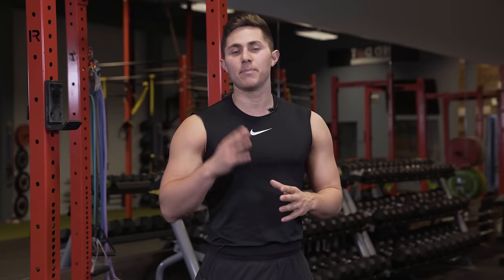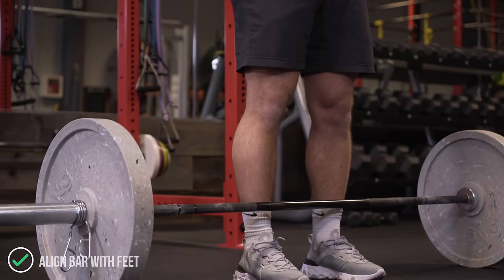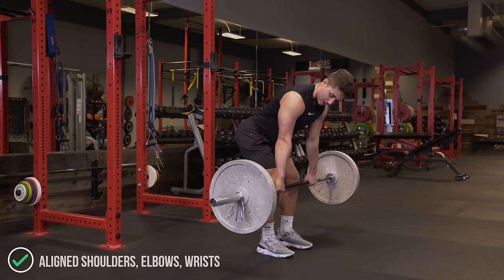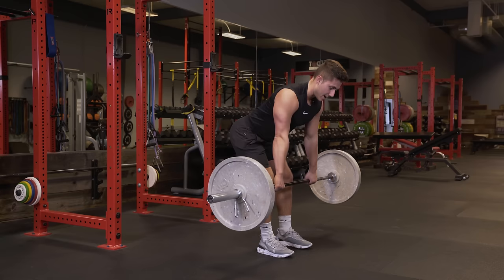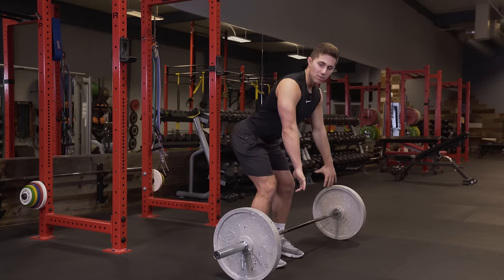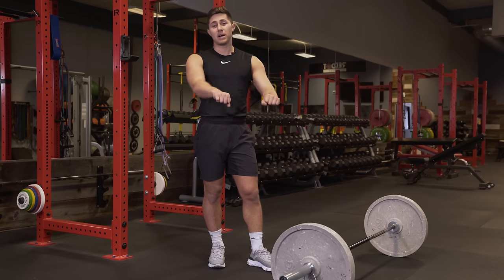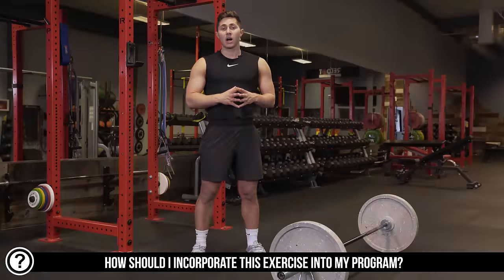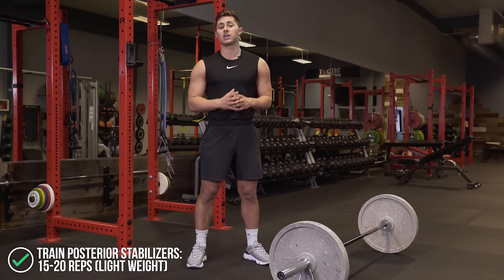The ONLY Way You Should Barbell Row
The Barbell Row is a great exercise that can lead to great back development, although it is complicated and easy to get wrong. Danny demonstrates the only way you should barbell row in this video by covering proper form, periodization, and more.

Do you ever deal with back pain? Mind Pump has a completely FREE guide on eliminating back pain FOR GOOD.

- How to do the Barbell Row
    - Approach the bar like you would in a deadlift
        - Bar over the middle of the foot
        - Maintain spinal alignment like deadlift
    - Hold bar at top for starting position
    - Get hips out of the way of the barbell, lower the barbell down to right below the knees
    - Brace your core and align elbows, shoulders, and wrists
    - Pull up in a straight line and make contact with wherever your torso length is
        - Do not pull it up too high, just a straight line
    - Make sure to put shoulders all the way back and squeeze
    - 2 Second Concentric, 2 Second Squeeze, 2 Second Eccentric
- Extra Details
    - Pick whatever row feels the most natural for you
    - Elbow Placement
        - We cannot have internal rotation of elbows, so keep elbows back and pull so shoulders can fully retract
- Is it common to feel this exercise in muscles besides the lats?
    - You can sometimes feel it in the low back and the bicep/forearm.
        - If this happens, regress the weight and make sure you feel it in your lats
            - If you can’t do that with lower weight revert to cable rows, t-bar row, other rows
- How to incorporate the Barbell Row into your program
    - You can train this exercise heavy and do 1-5 reps.
    - If you want to train for hypertrophy do 8-12 reps with 2-2-2 up hold down.
    - If you want to train for better posture incorporate 15-20 reps